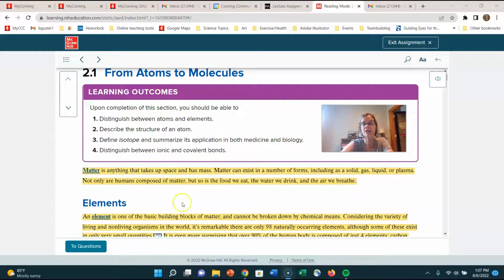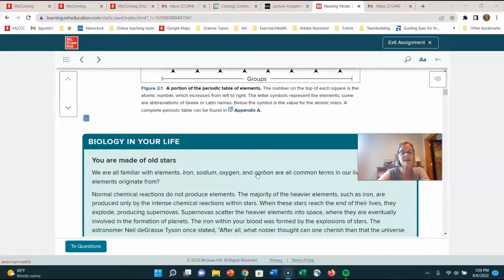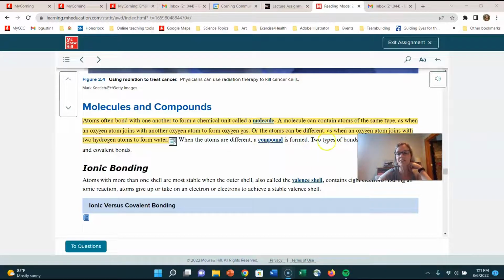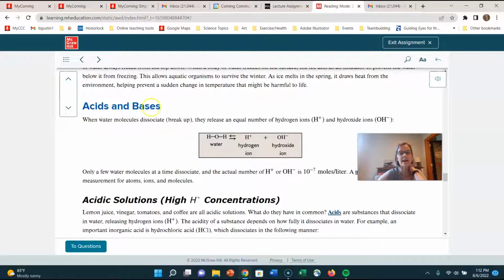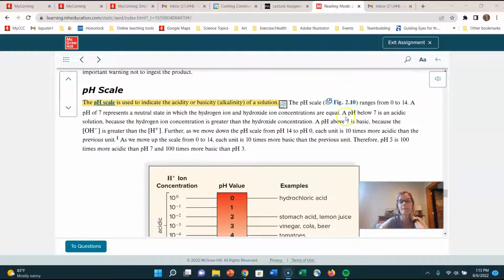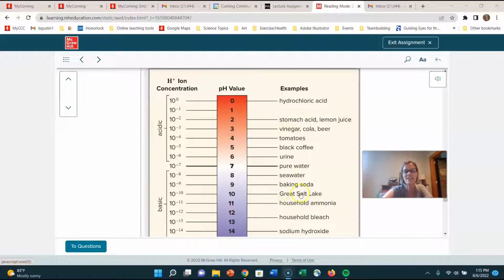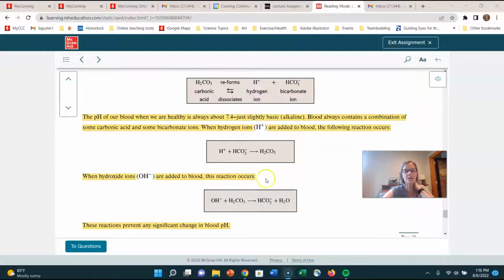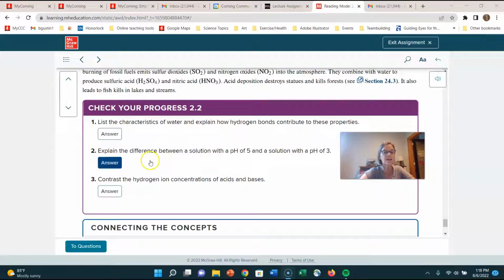202310 BIOL 1050 Chemistry Lecture 2.1-2.2